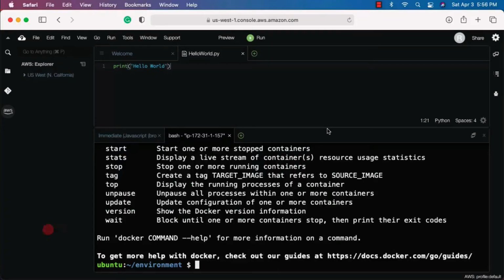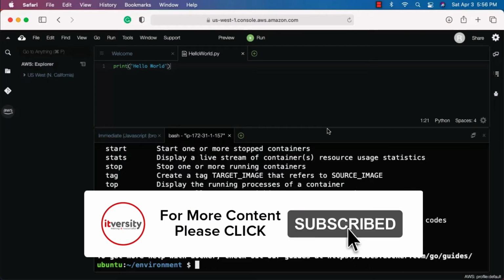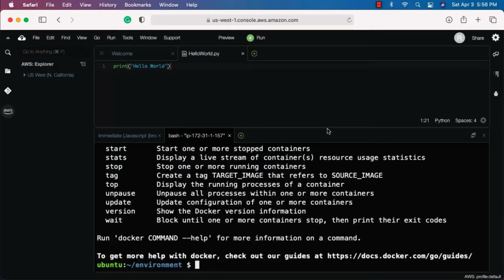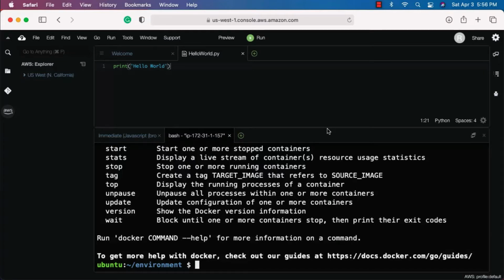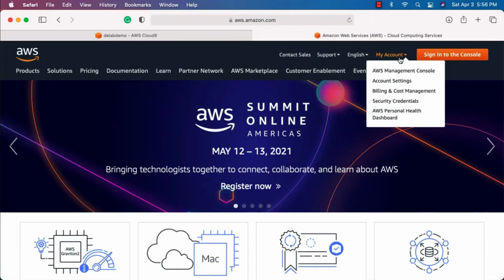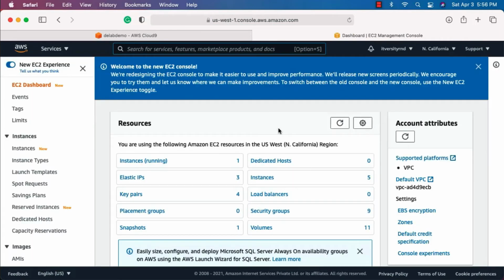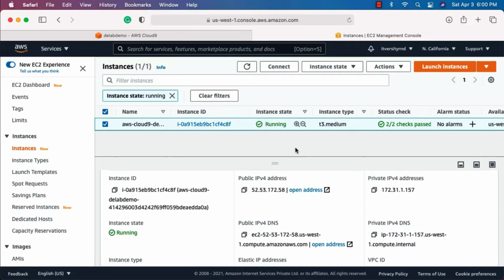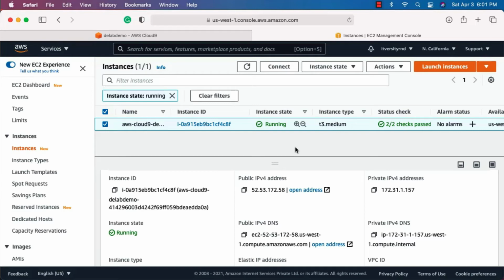Setting up Environment using AWS Cloud9 - Overview of EC2 related to Cloud9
Let us go through the setting up of EC2 instances briefly

More top rated DataEngineering Courses from itversity 👇🏻